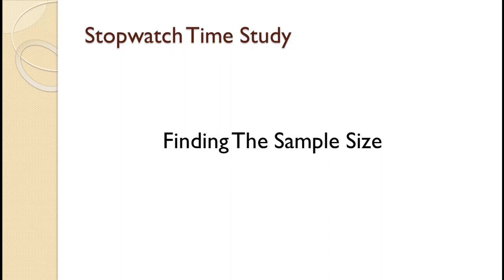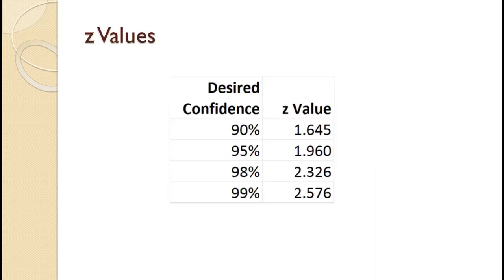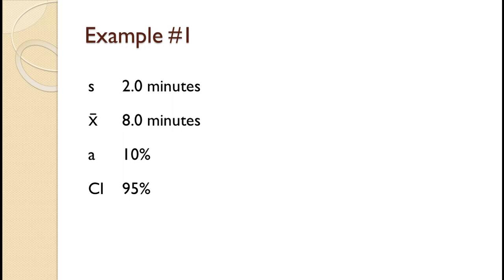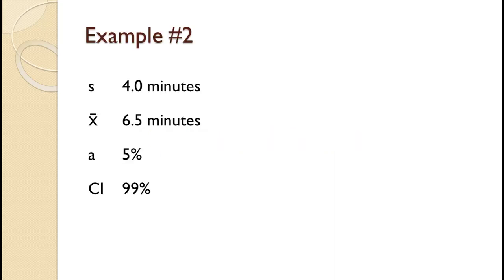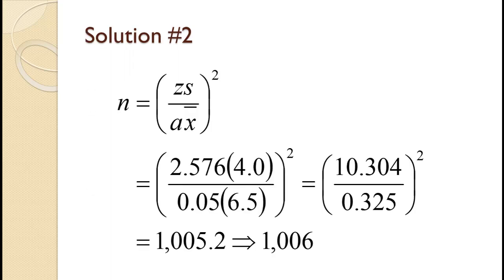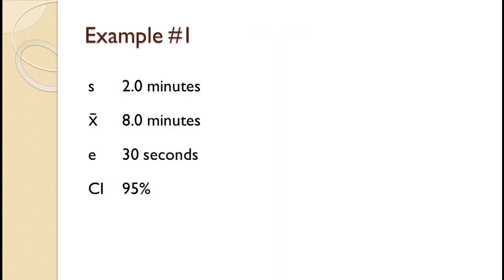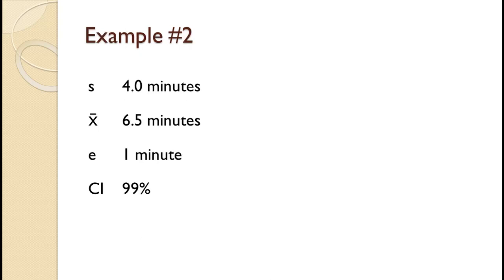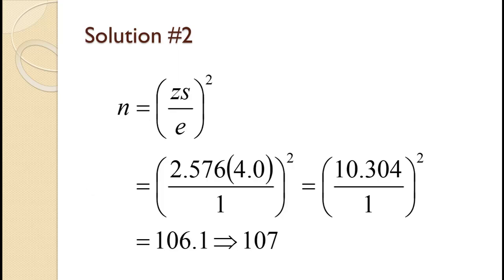Stopwatch Time Study Sample Size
Tutorial on how to find the required sample size for a stopwatch time study.